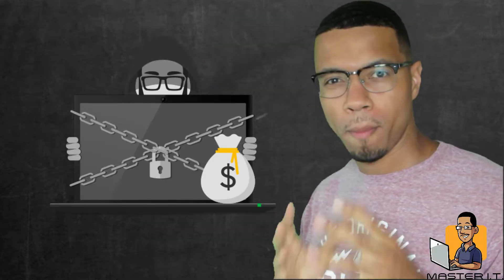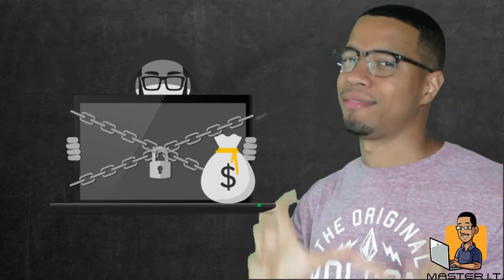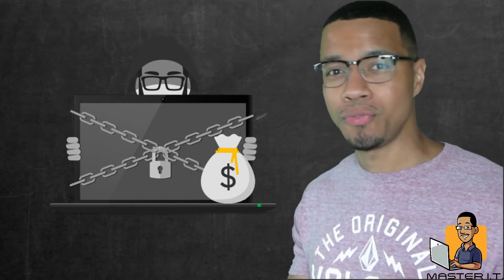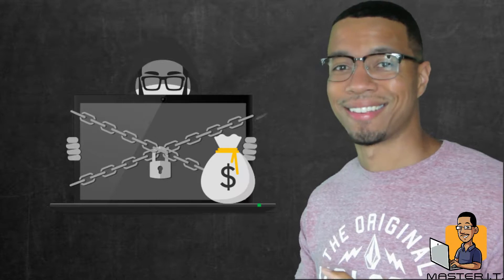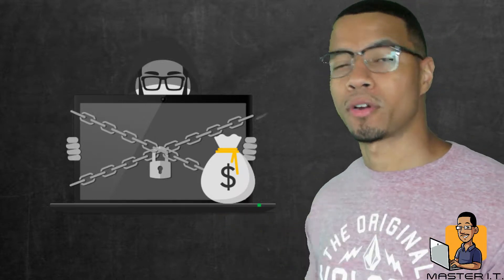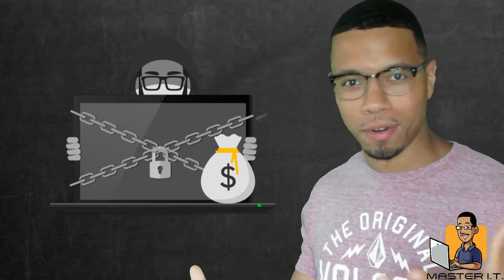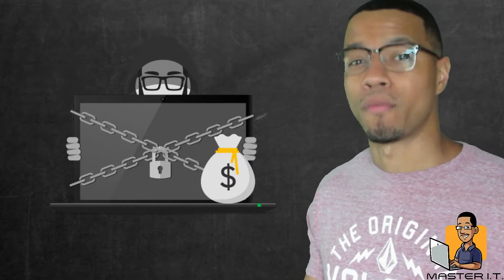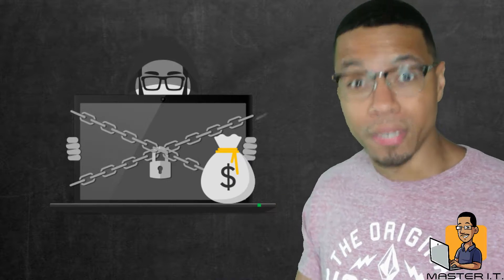WHAT IS CRYPTO-MALWARE? | TYPES OF RANSOMWARE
Ready For A Career In Tech? Gain Access To Our Free Tech Blueprint Training

Don't Know Where To Start? Enroll into our tech career starter beginner course

On A Mission To Help 1 Million People Get Into Tech Careers By 2027!

I help regular people break into high-demand tech careers. No fluff, no gimmicks—just results.

I’m an Army vet, a tech educator, and the founder of Master I.T., where I’ve helped over 15,000 folks go from "What the hell am I doing?" to "Damn. I actually work in tech".

 My mission?

To make tech careers accessible, future-proof, and maybe even a little fun.

Military Experience
From the Battlefield to Problem-Solving Like a Pro

I got my start in the U.S. Army, serving in Afghanistan where things didn’t exactly come with an instruction manual.

Rising to Staff Sergeant taught me how to lead, adapt, and solve problems on the fly—skills I now bring to the tech world.

Because if I can manage chaos in a combat zone, trust me, I can handle your IT career transition.

Education
Nerding Out With a Purpose

After the Army, I hit the books harder than a Netflix binge. I earned my Bachelor's in I.T. Management to master the technical side of the game and an MBA in Information Technology to get strategic.

Why that combo? It’s like coding meets chess—unstoppable!

Tech Expertise
Almost 20 Years in the Game

For two decades, I’ve been living and breathing tech. Networking, cybersecurity, cloud computing, A.I.—you name it, I’ve done it.

And with over 12 I.T. certifications (think CompTIA, Cisco, AWS), I stay sharp because tech waits for no one.

My secret sauce?

Teaching people how to master these skills without losing their sanity.

Founder of Master I.T.
Changing Lives, One Tech Job at a Time

I built Master I.T. for one reason: to help people break into tech careers—even if they’ve never touched a computer beyond Netflix.

My Zero To I.T. Hero Program is a 16-week program that transforms complete beginners into job-ready tech pros in just as little as 90 days.

No fluff, no gimmicks—just real training that works. Over 15,000 students have leveled up with me, and I’m just getting started.

Fatherhood
 The Real Boss Job

When I’m not building tech careers, I’m a full-time dad to twin daughters.

They’re the reason I hustle—because creating opportunities for others means building a better future for everyone.
 Ready to Break Into Tech? Let’s Do This!

If you’re ready to transition into a high-demand tech role or level up your career with industry certifications like CompTIA, AWS, or Cisco, let’s connect!

Whether you’re just starting or making a career pivot, I’ve got your back.